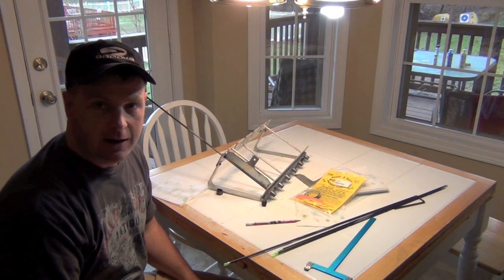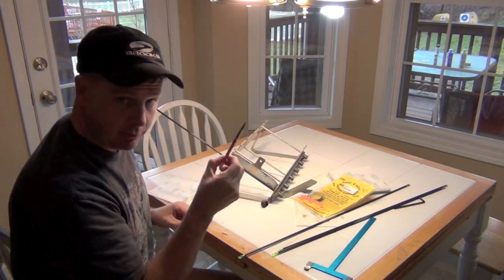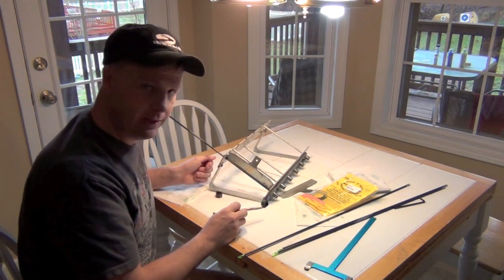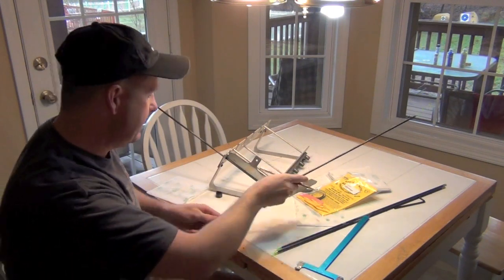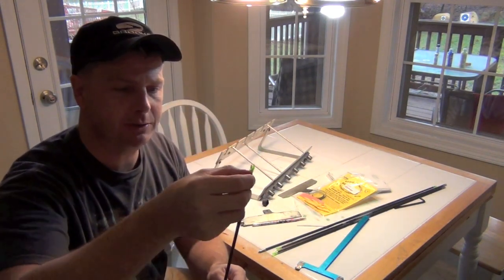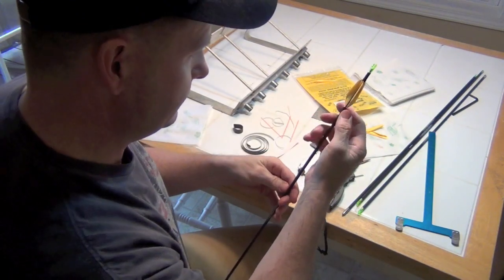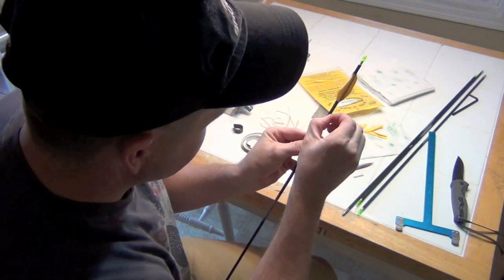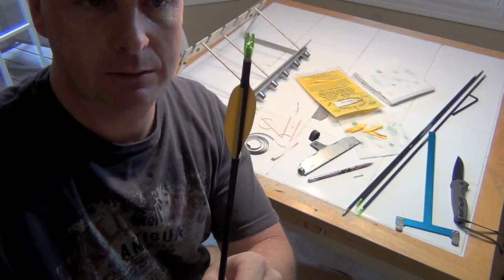Archery Tip of the Day : Spin Wing Vanes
Spin Wing Vanes